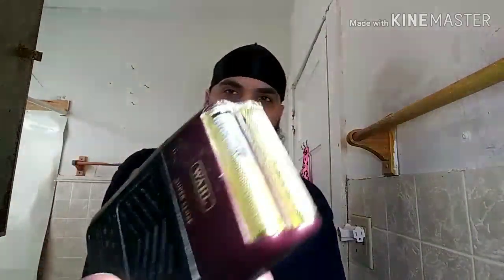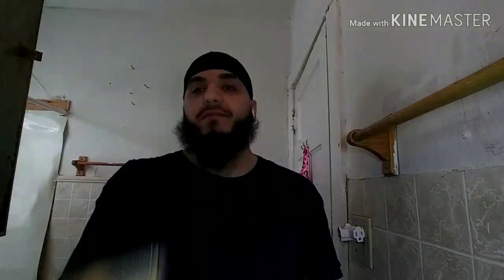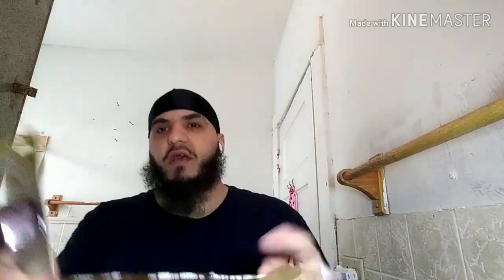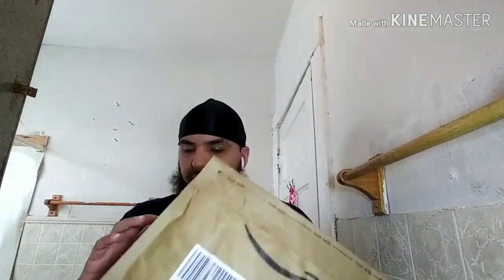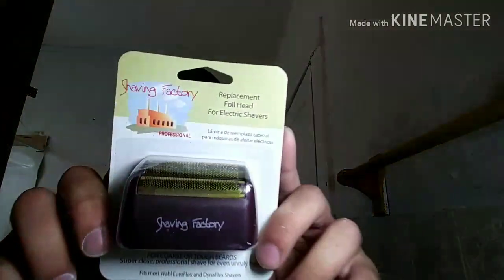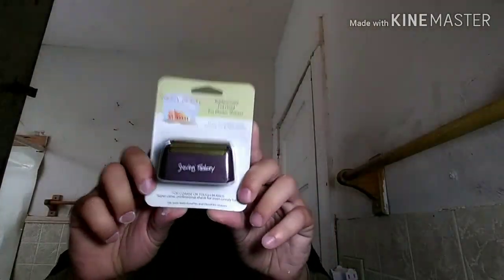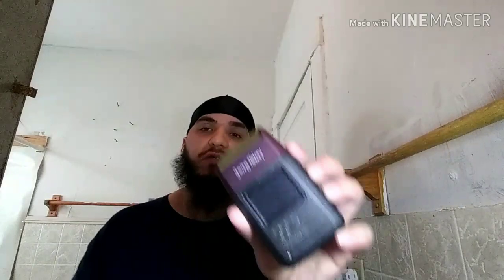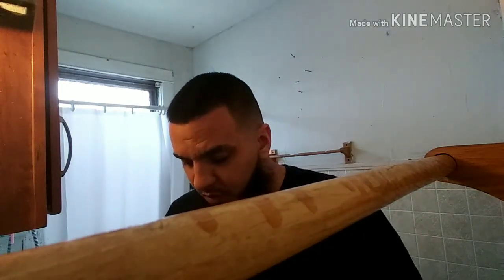The Shaving Factory Foil Head for WAHL Finale/5 Star Shaver